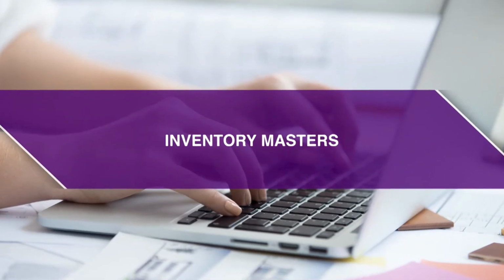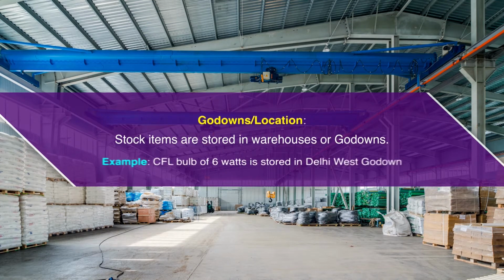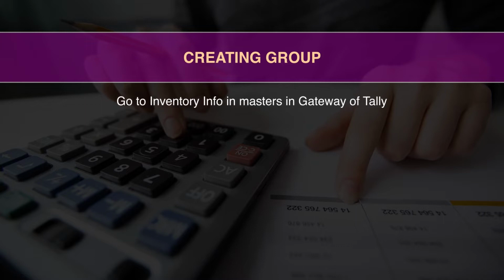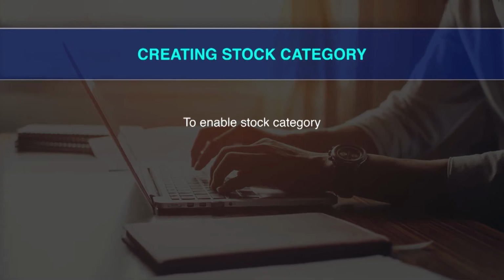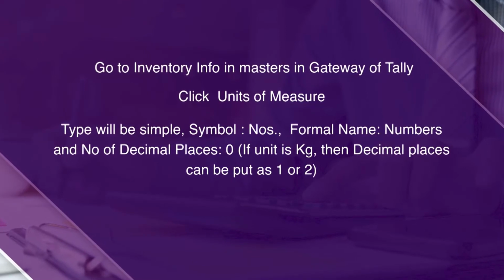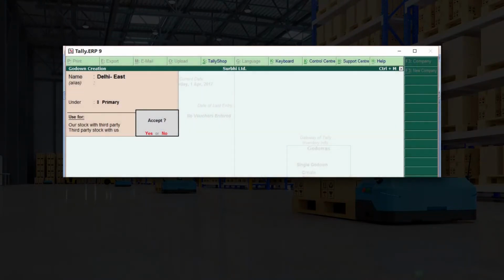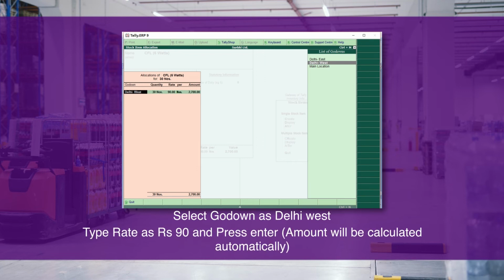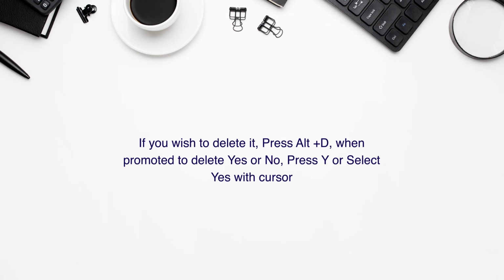Creating Masters- III